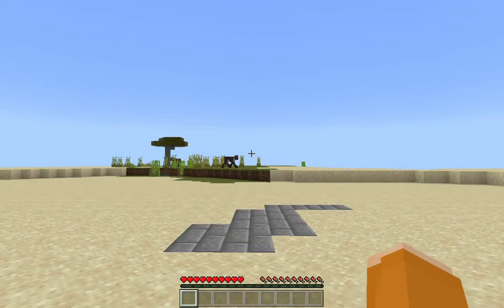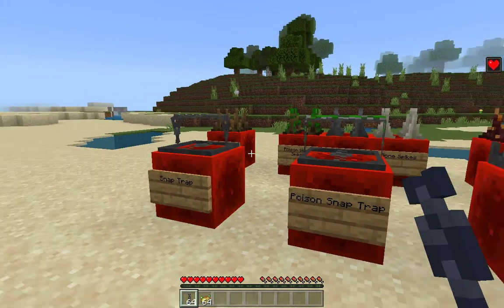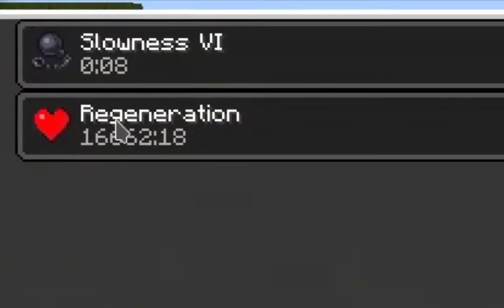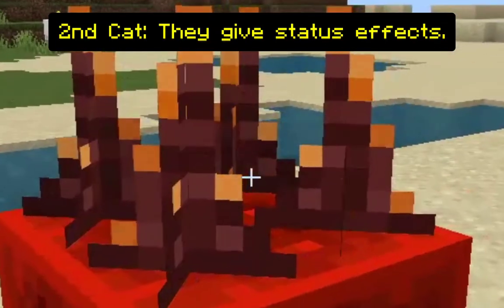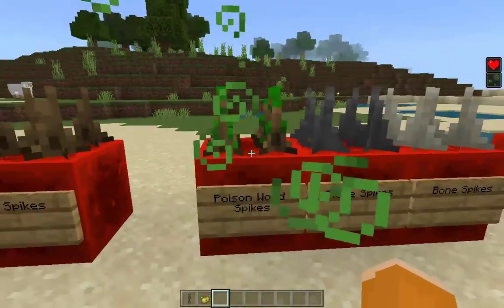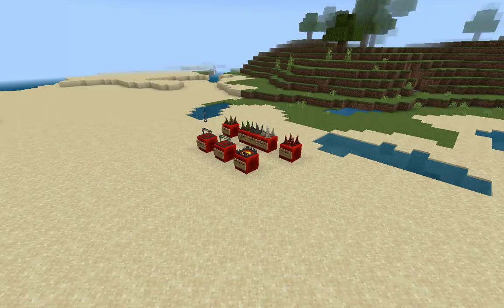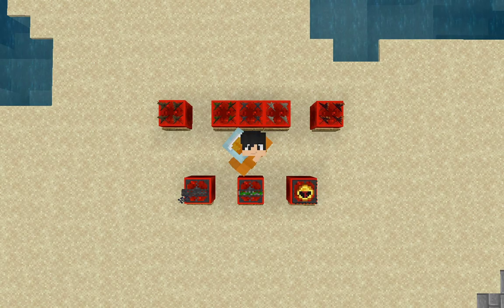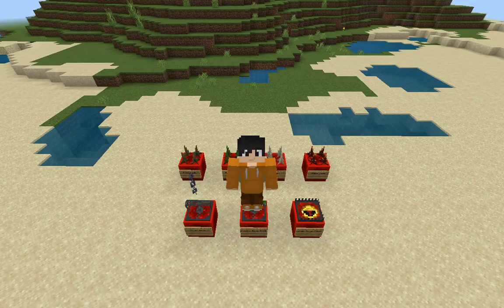THE HAPPY'S TRAPS ADD-ON... (Minecraft Bedrock 1.20)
In this Minecraft Bedrock Add-on Review, Happy's traps add-on adds Snap Traps,Spikes and fake flooring. Watch the whole video and stay awhile to learn more!

💵-Monero:
8AtGKg6UBYPEscdNTgdiQNfdqKb2QFTiyBQUmnRdarPj86VanQfb3aY6TAnzWxPDrpj19nnhr6SAzHe6yFSzYkUJQrYgX8Q
🤑-Liberapay:

~■Free Software That I Use■~
🐧-GNU/Linux Distro For My Operating System:

🎸 - BGM used in this video:
The following music was used for this media project: